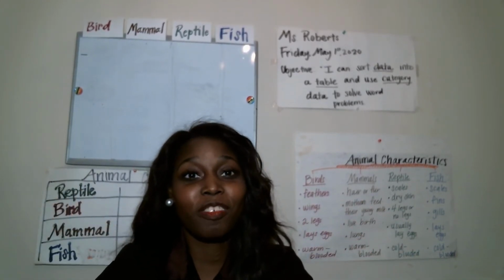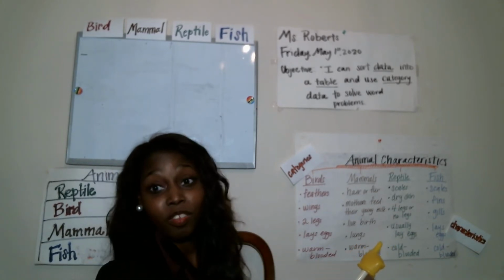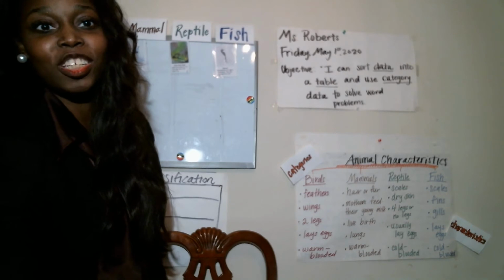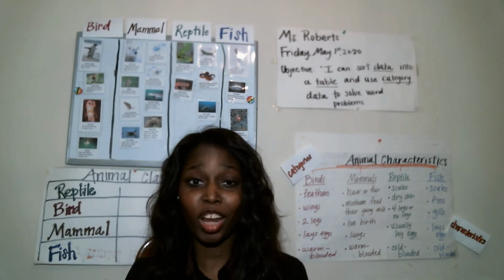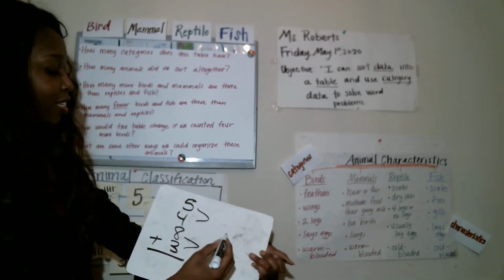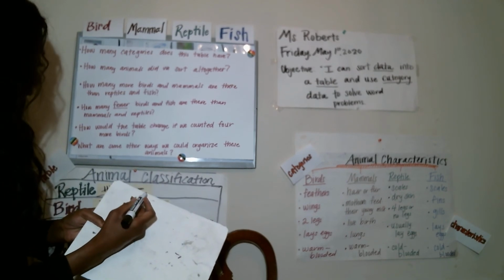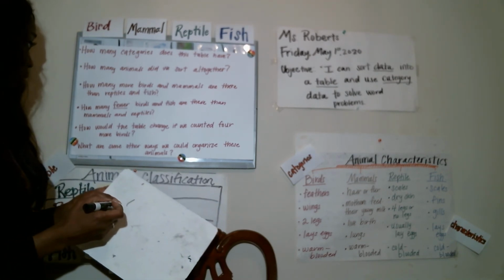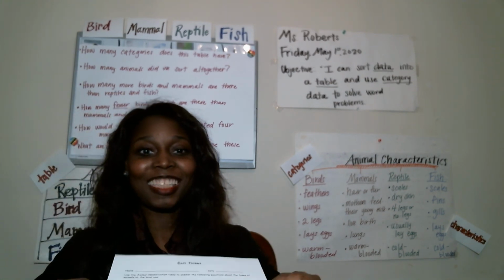Video Lesson Demo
After interviewing on Friday, May 1st,, 2020 I am attaching a copy of my 2nd grade mock Video Lesson and Lesson Plan Outline. I hope you find my lesson on the MGSE2.MD.10 standard helpful.